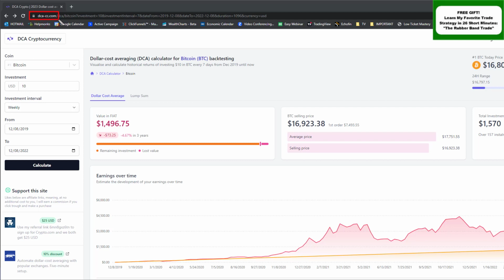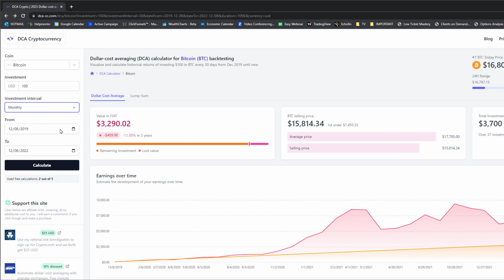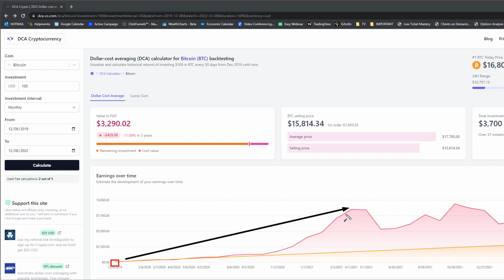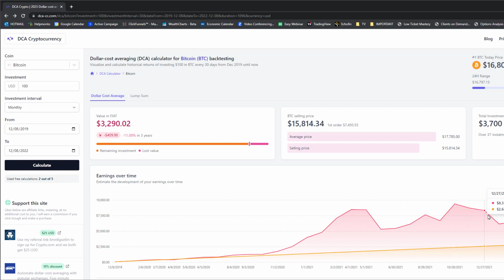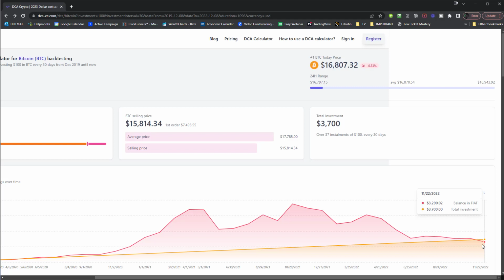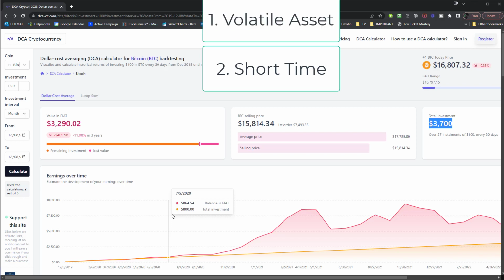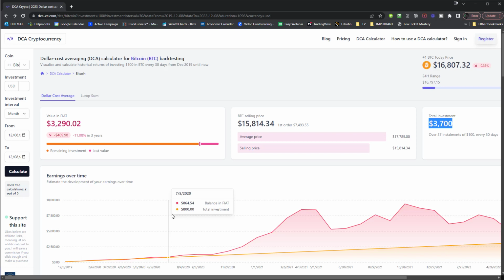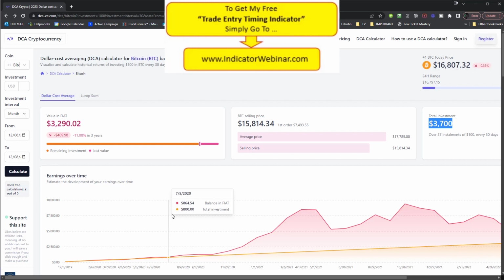Dollar Cost Averaging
Dollar cost averaging bitcoin during bear market recession.

Dollar cost averaging vs timing the market index funds day trading crypto, Bitcoin or S&P 500 for options, stocks and stock market, futures, eminis and Forex on thinkorswim, TradingView, webull, reddit, robinhood and other platforms.

Barry Burns
Top Dog Trading